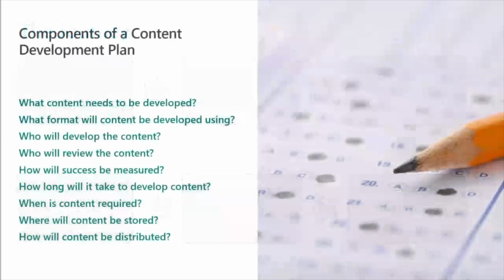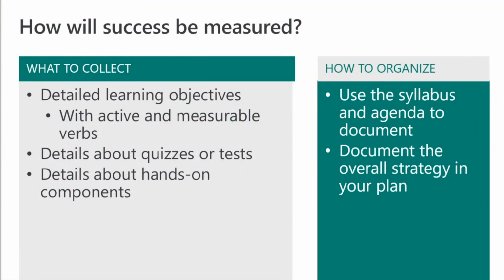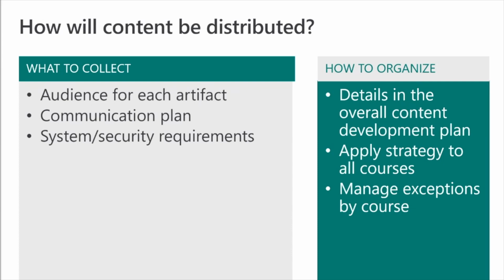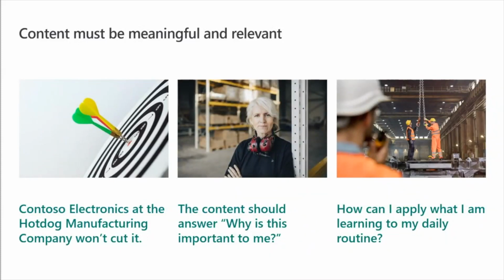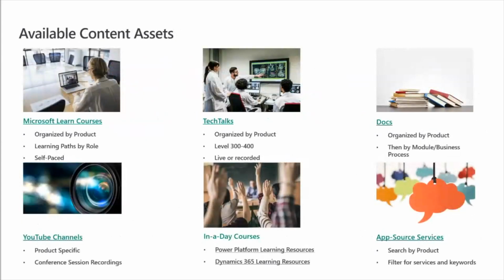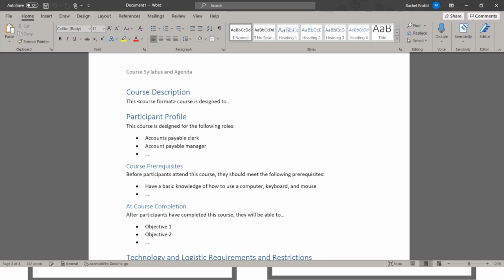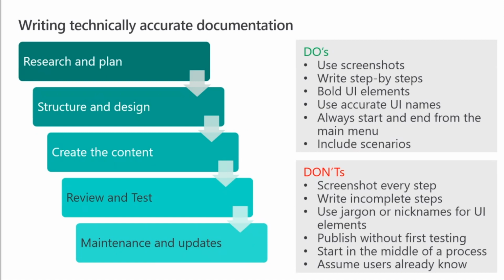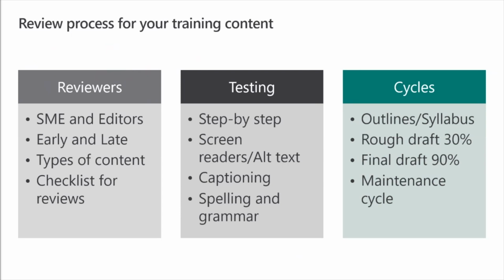Create Training Plans & Content for Finance & Operations Project Pt 3: Content Dev Plan - TechTalk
This TechTalk series will provide information and resources that will help you create a training content development plan for your users related to your Finance and Operations project. We will cover the process of converting your  training plan into a detailed plan for developing the content required for your training. We will also discuss adult learning principles that should be applied when developing content and how to select the training format for your content. In addition, we will cover the do's and don'ts for the content development plan and the various types of content for your Finance and Operations apps. Finally we, will discuss recommended practices for tools and resources that can be leveraged to help with the content development.

Presenters: Rachel Profitt, Dan Ogren